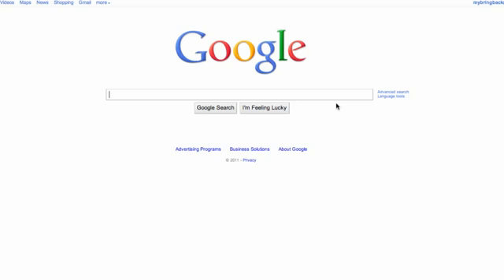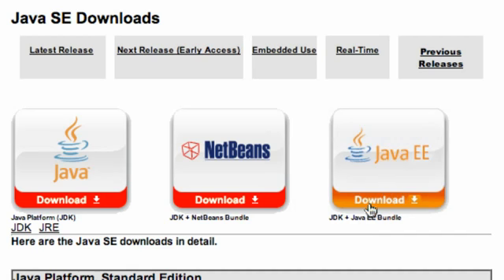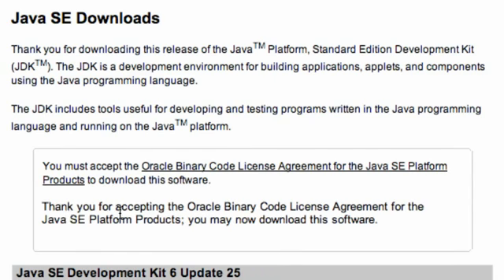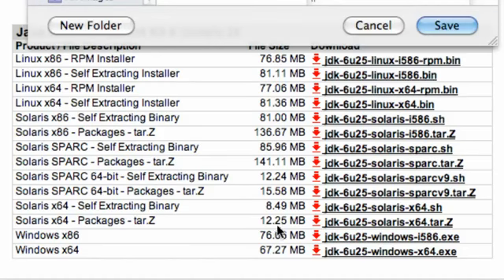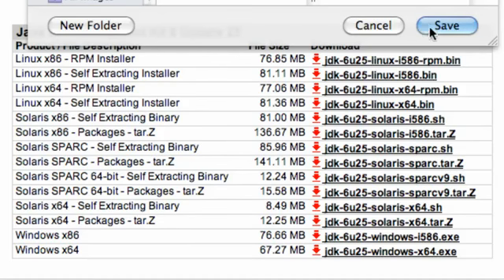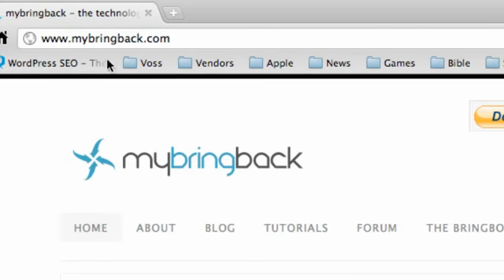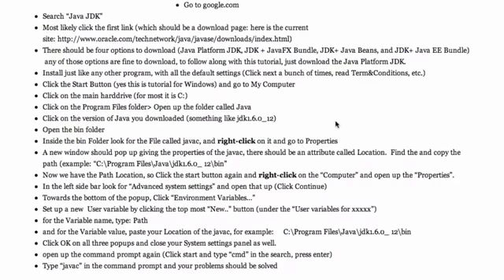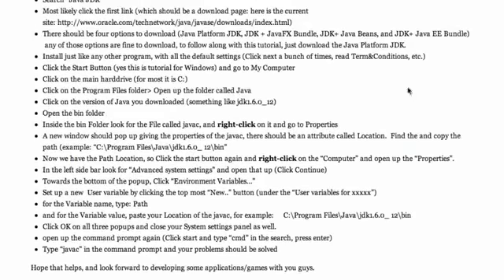Android Application Development cour 1 Download and Install the Java JDK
Android software development is the process by which new applications are created for devices running the Android operating system. Google states that, "Android apps can be written using Kotlin, Java, and C++ languages" using the Android software development kit, while using other languages is also possible.